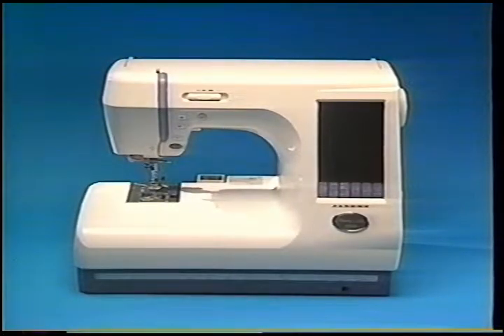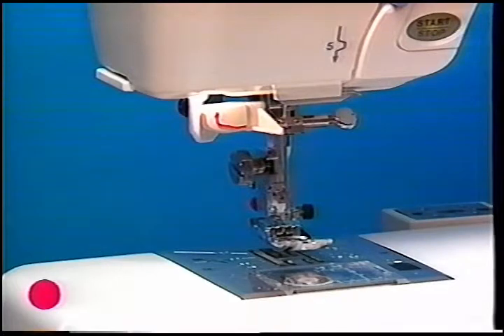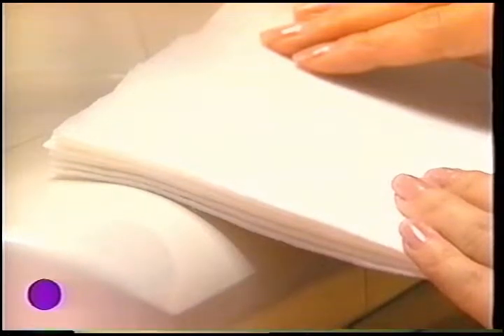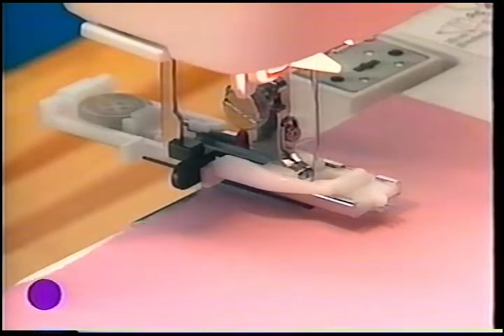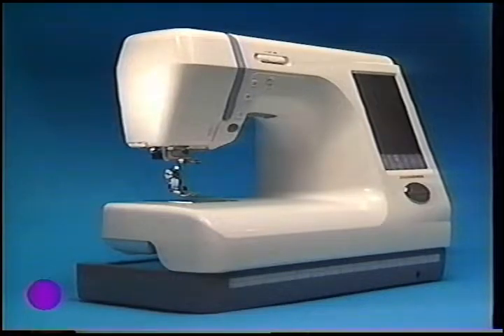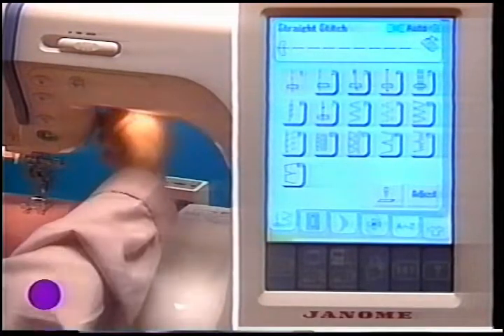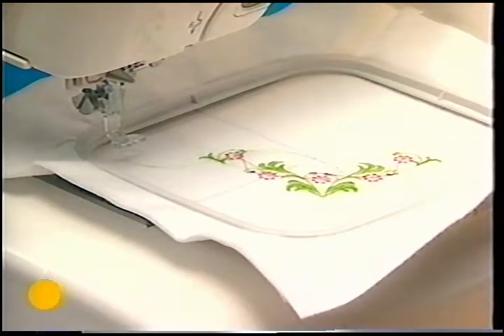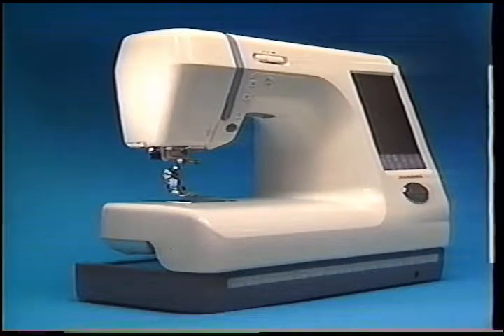Janome: Memory Craft 10000 Instructional Video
***The content featured in the above video is the property of the original creators and is not being used for profit or malicious intent, but rather historical/archival purposes***